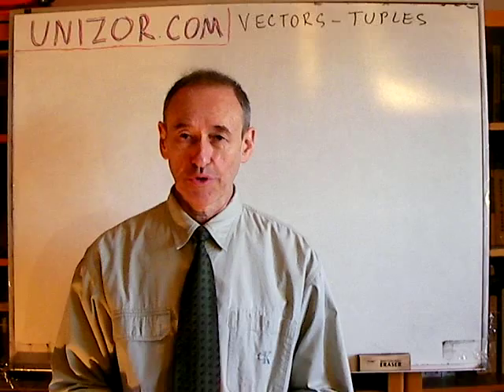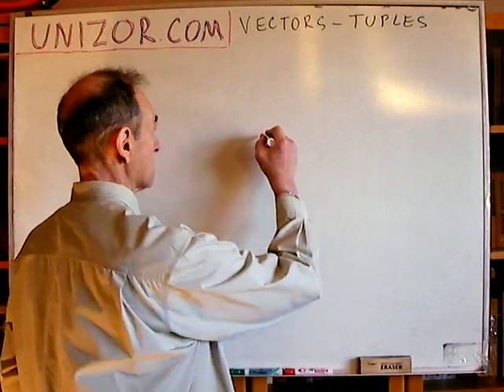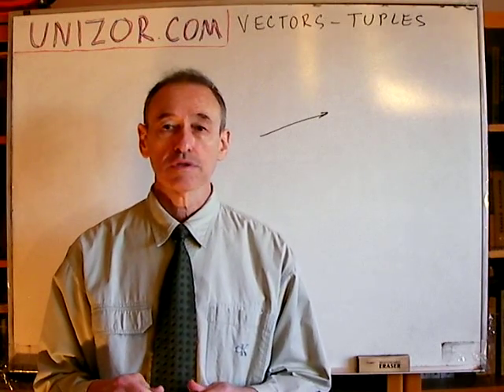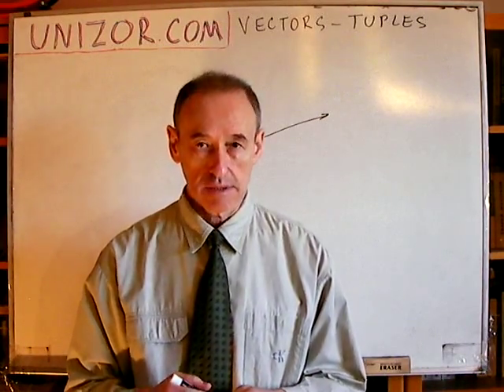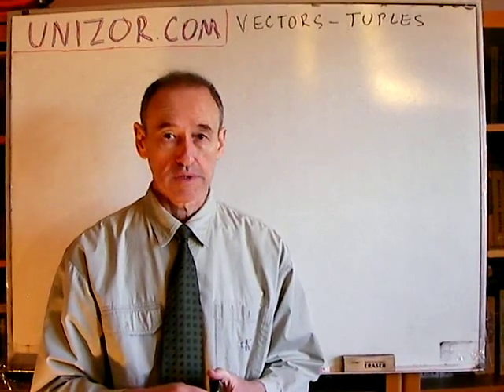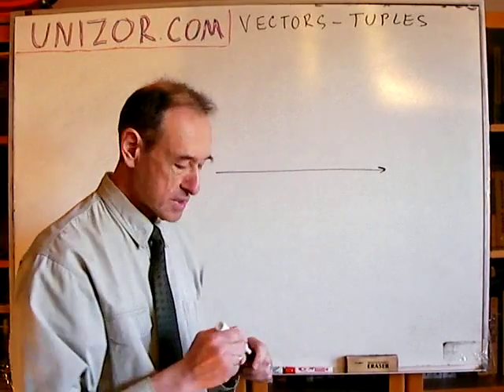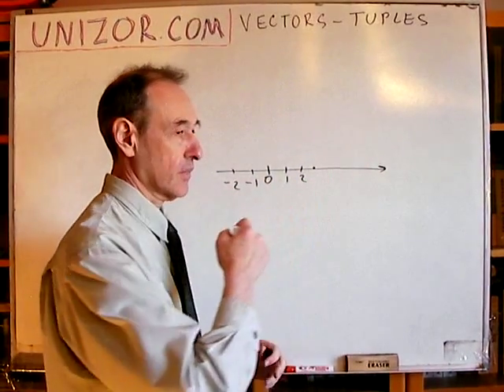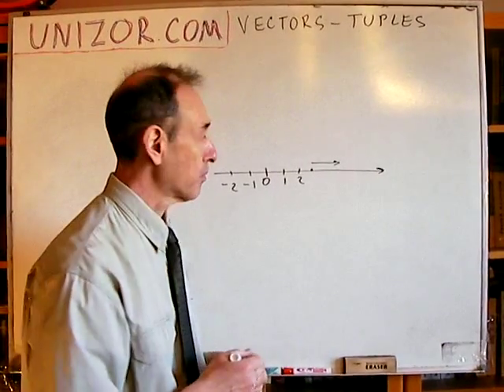Unizor - Vectors - Tuple Representation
Consider a point moving along the straight line. We would like to use vectors to represent its velocity (that is, the speed and the direction of its movement along the straight line).

Let's introduce a system of coordinates on this line and the position of our point would be defined by one real number - the coordinate of this point. Since the point is moving, its position is changing and the average change of a distance from the beginning of coordinates (some positive number) is a good measure of the speed of movement that defines the magnitude of the vector we are talking about. Since there are only two directions of movement, towards increasing of the coordinate or towards decreasing of the coordinate, there are only two directions. We can relate the direction with a sign of the speed. Thus, positive speed would signify the movement towards increasing of the coordinate and negative speed would signify the movement in the opposite direction. Therefore, a real number would be a good representation of the velocity of a point moving along a straight line. The absolute value of this number would represent the speed with which coordinate of our point is changing and its sign would represent the direction on the line. Notice that both position and velocity of a point can be represented by one real numbers. In other words, a vector on a straight line (a one-dimensional space) can be represented by one real number.

Consider a ball rolling free on an ideal flat surface. Let's define a system of coordinates and we have a two-dimensional plane where the position is defined by two real numbers - abscissa and ordinate. Definition of speed is easy, it's average change of a distance from the point where the movement originated. Direction can be defined by an arrow parallel to the movement of a ball. This arrow can have an origin anywhere on a plane, but most convenient point of origin is the point with coordinates (0,0). Let's have the length of this arrow to be equal to the speed of movement. Now the arrow fully represents the vector of velocity of our ball.
What can be represented graphically, can be represented by numbers using the coordinates. Our arrow is completely defined by its endpoint, which, in turn, has a pair of coordinates on the plane. Therefore, a vector on a two-dimensional plane can be represented as a pair of real numbers - coordinates of its endpoint when an origin is at (0,0).

Let's switch from physics of movement to a completely different area. Let's assume we control some technological process (say, oil refinery), which involves hundreds of parameters, all of which are changing within certain limits. The velocity of the change of any individual parameter can be represented as a one-dimensional vector, which, in turn, can be represented by a real number. The absolute value of this number would signify the magnitude of the change of this parameter, and the sign would represent the direction (increasing or decreasing the value) of the change. The change of the whole process that involves hundreds of parameters can be, therefore, represented as a set of hundreds of real numbers, one number to represent the change of one particular parameter. Obviously, this set of hundreds of numbers does not have a geometric equivalent and, to deal with this, we need powerful computers, but the point is that it's still a vector representation of the behavior of a complex system.

In all the examples above the vector is represented by an ordered set of real numbers with the number of elements corresponding to dimensionality of a space where the vector operates. Such a set of ordered real numbers is called in mathematics a tuple. So, the more universal representation of a vector (regardless of dimension) is a tuple. It's not as visually appealing as arrow representation, but, on the other hand, it's not restricted to dimensions 1, 2 or 3, where these arrows can actually be drawn.

In theory, we can consider a vector not originated at the beginning of coordinates, but at some point in space characterized by a tuple - its coordinates. In this case we need two tuples to define a vector - the coordinates of the beginning and the coordinates of the end. Next lecture will deal with congruence of vectors where we will explain that the analysis of a vector with an origin not in the beginning of coordinates is easily reduced to the analysis of a congruent to it vector originated at the origin of coordinates and thus requiring only one tuple to define it - the coordinates of the arrow-pointed end.